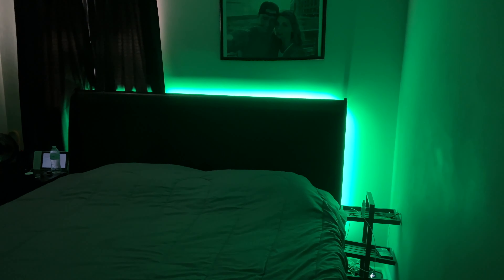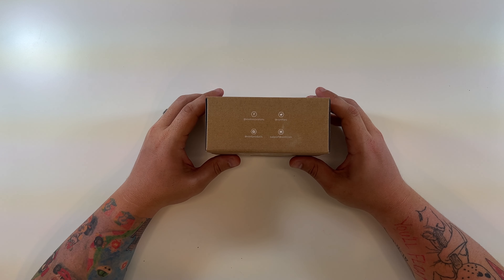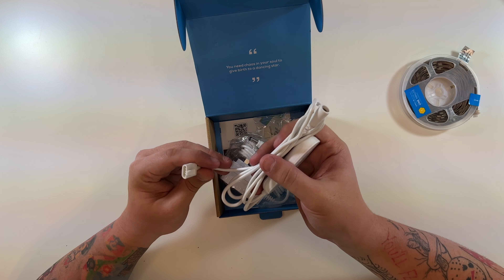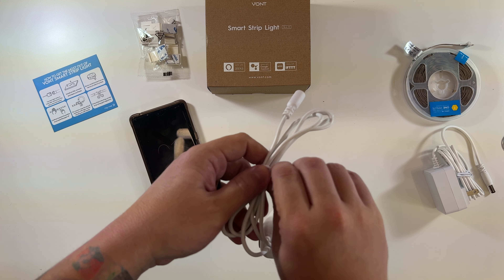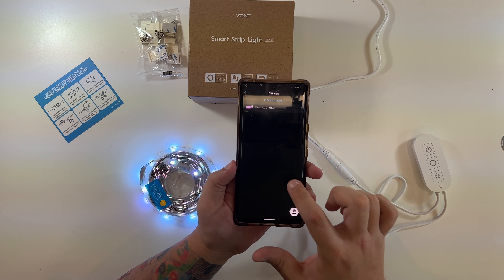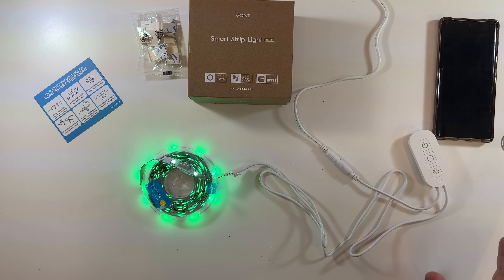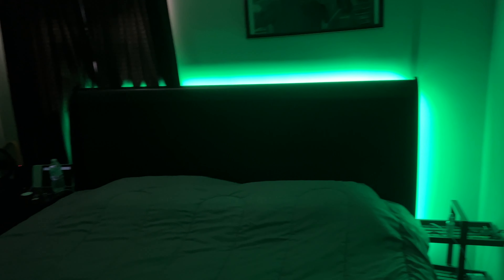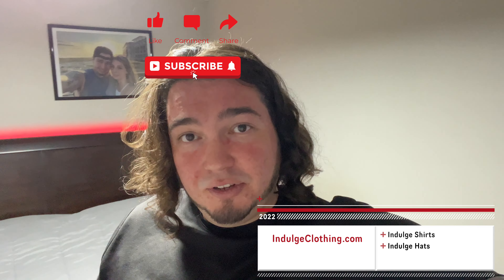Vont Smart LED Strip Unboxing and Setup!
Today we unbox and setup the Vont 16.4 Smart LED Strip Lights. These LED Strip Lights seem to be brightest I have tried out of any brand, putting off a very bright light and amazing color. To top it off, the setup with the Vont Home app was very easy.

Do you want a 16ft Vont Smart Light Strip for your home?